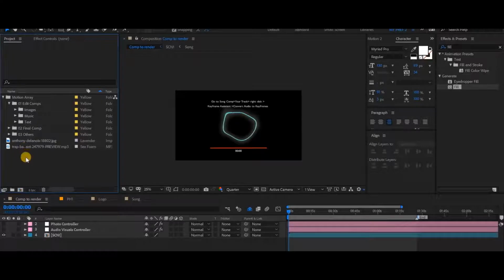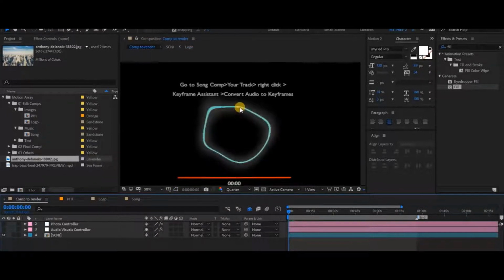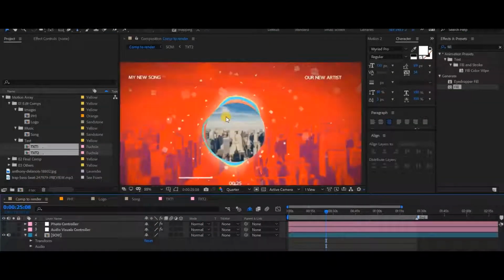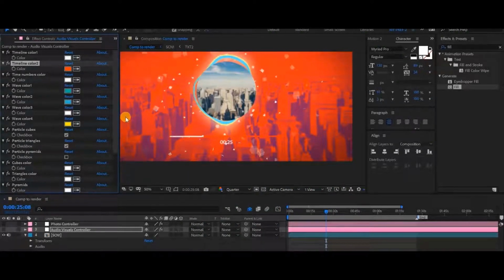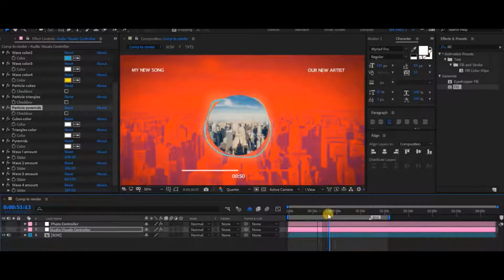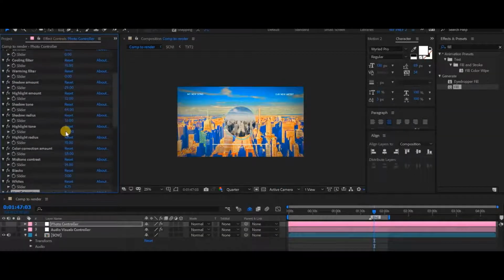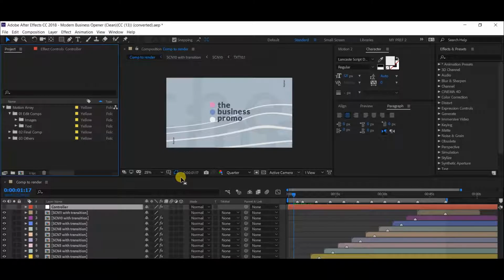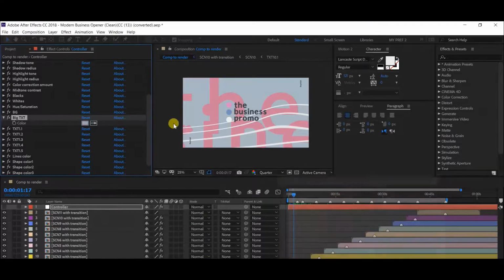After Effect Tutorial: Audio trap nation visualizer | Free AE Templates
You can use it anywhere you want this is free you can download it totally free.Please watch this Full video if you need to customize this Lower Third.You can change Text,Color,Font,Scale Easily. All scenes have different animations also Very Fast Render.